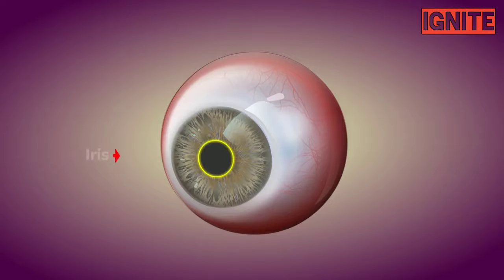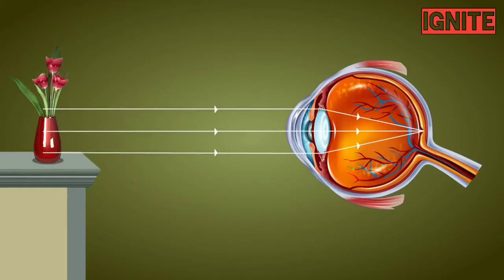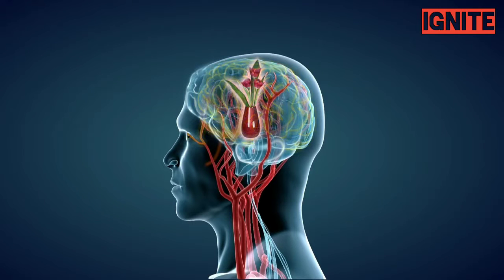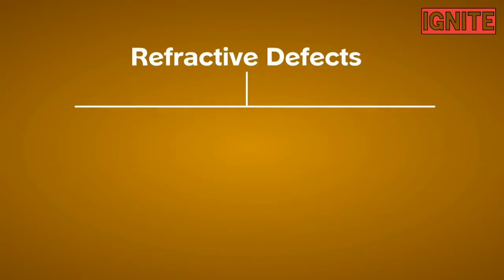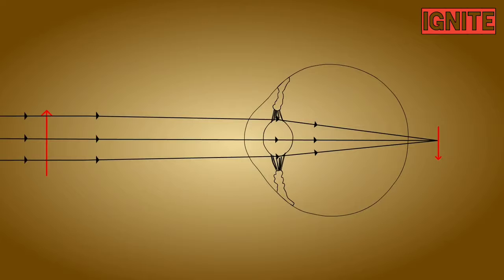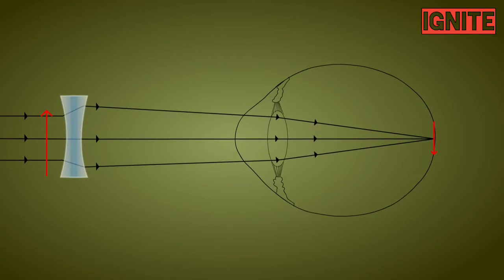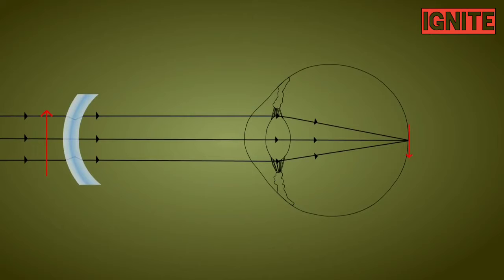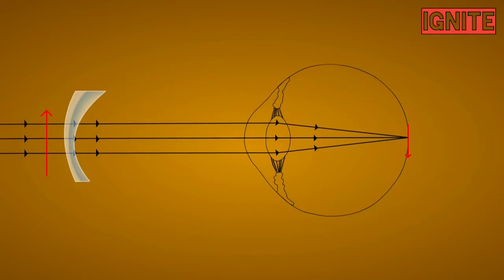Human eye class 10 concept for cbsc icse and all state labelled board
Human Eye and the Colorful World Class 10 – Continuing our series for Class 10 Revision for CBSE board exams, we bring you a new chapter today i.e. Human Eye and the colorful world Class 10. Generally, 2, 3 and 5 marks questions come from this chapter.

Some other topic upcoming soon

Human Eye – Structure and Functioning

Defects of vision and their correction

Atmospheric Refraction

Applications of scattering of light